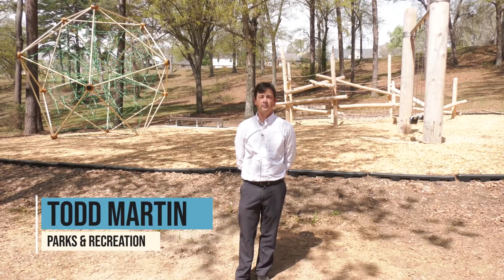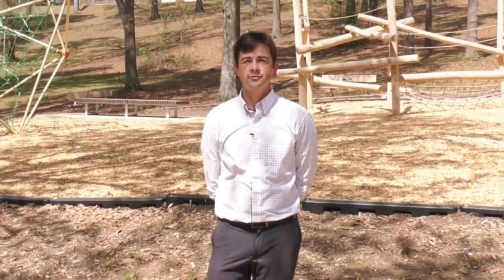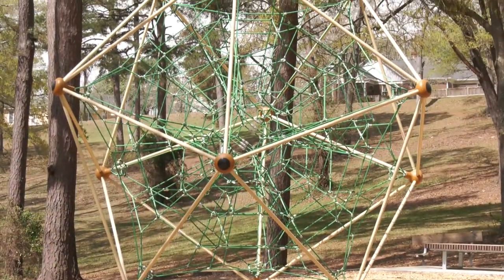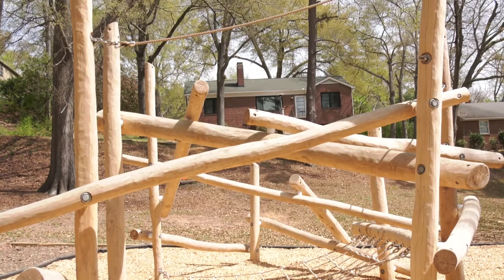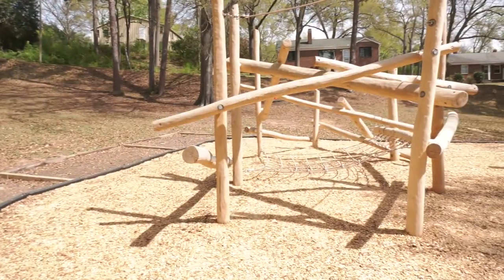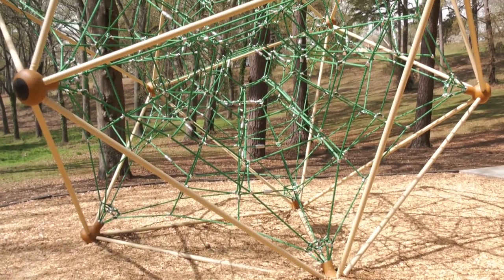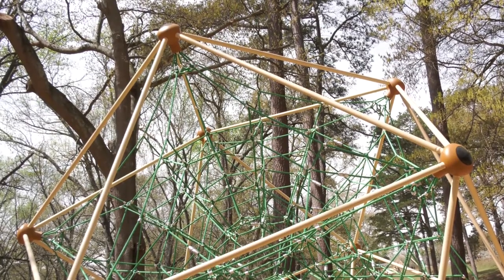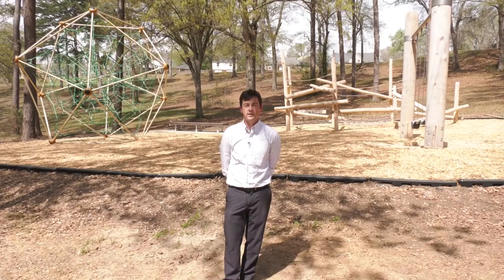Welcome to Marshall Park | City of Columbia Parks & Recreation